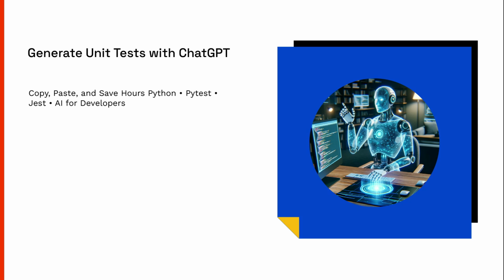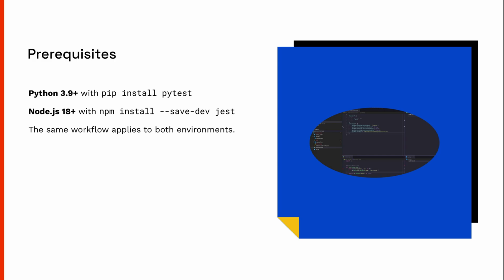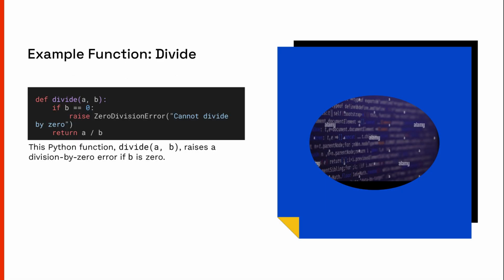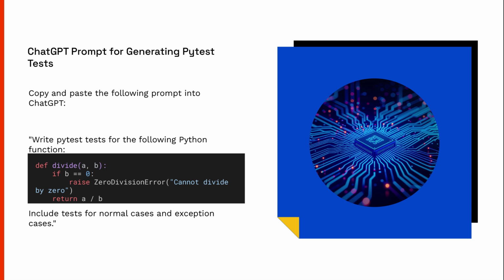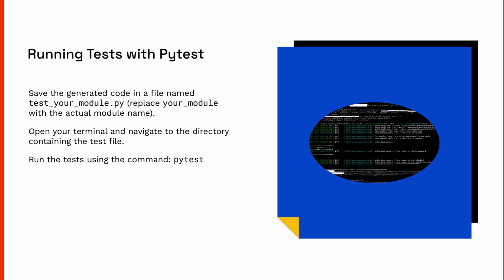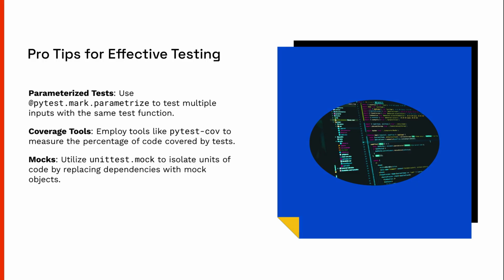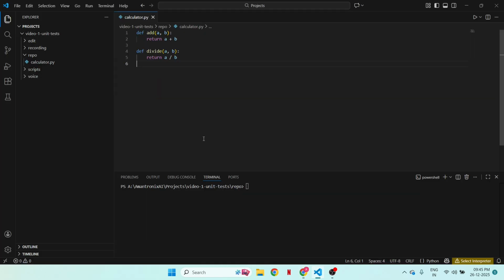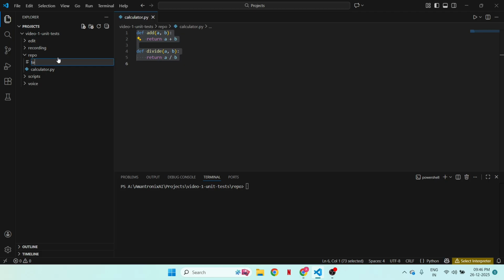Generate Unit Tests with ChatGPT Copy / Paste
Want to write unit tests faster without sacrificing quality? In this video, you’ll learn how to use ChatGPT to instantly generate copy-paste–ready unit tests for your code using Python (pytest) and JavaScript (Jest) 🚀

How to generate unit tests from existing code using ChatGPT

Writing pytest tests for Python projects

Creating Jest tests for JavaScript / TypeScript apps

Prompt patterns that produce clean, readable, and useful tests

How to review and adapt AI-generated tests like a pro

🧪 Frameworks Covered

Python: pytest

JavaScript: Jest

Software Developers who want to ship faster

QA & Test Engineers looking to boost coverage

Backend & Frontend Engineers working in Python or JavaScript

Anyone curious about AI-assisted testing workflows

📂 Code & Resources

Python & JavaScript tooling

Productivity tips with ChatGPT

ChatGPT unit tests, generate unit tests with AI, pytest tutorial, Jest testing, AI for developers, software testing automation, ChatGPT for programmers, copy paste unit tests